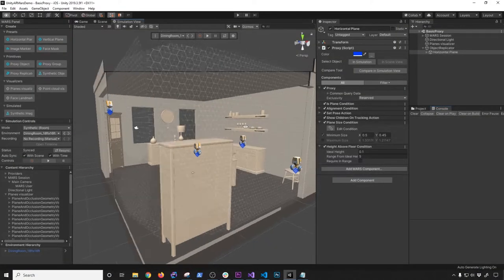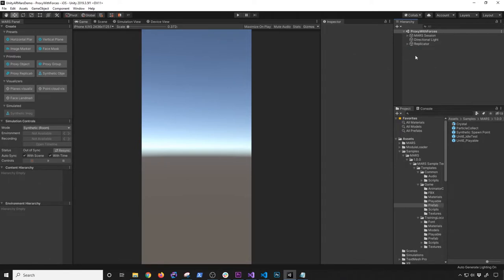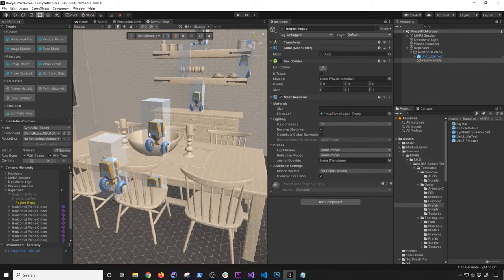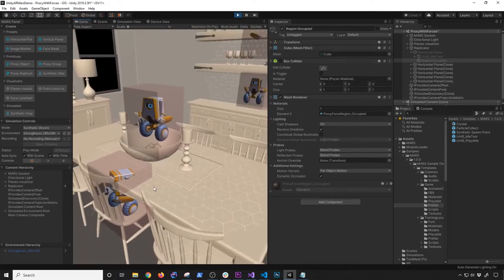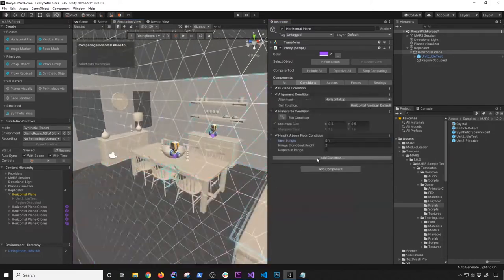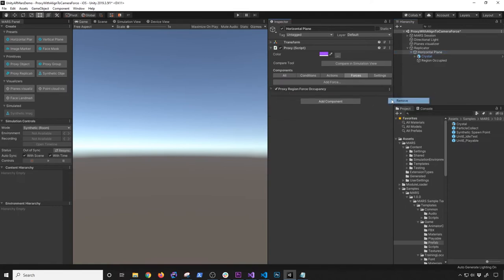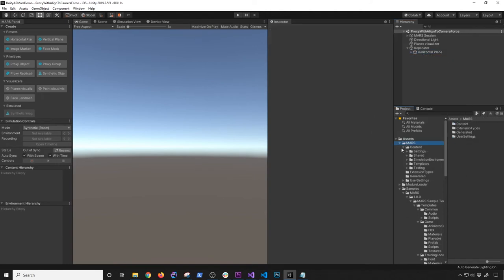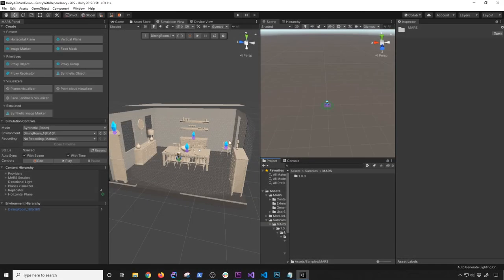Unity MARS Proxy Forces And Proxy Dependencies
Today I show you how to setup proxy forces such as occupied region force, padding region force, and align to camera force. In addition I am including an example on how to use Proxy Dependencies.